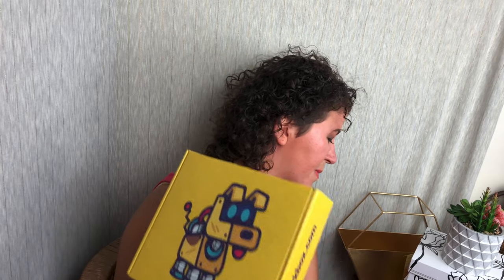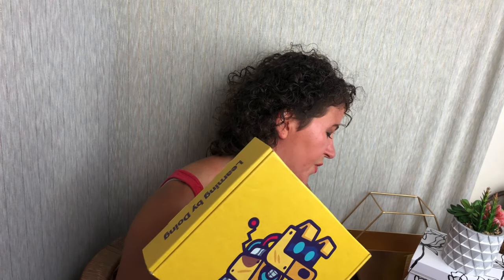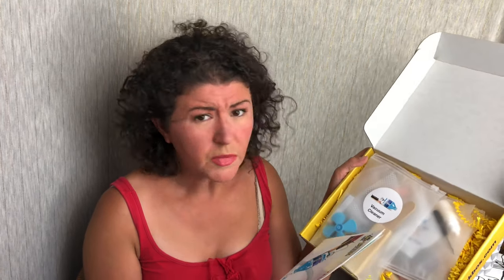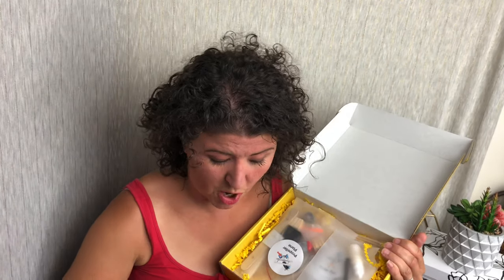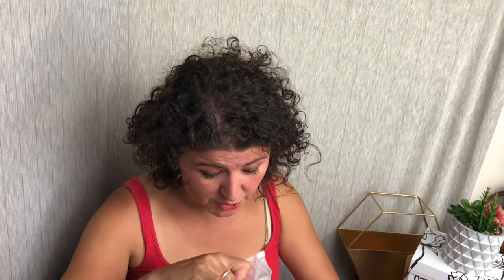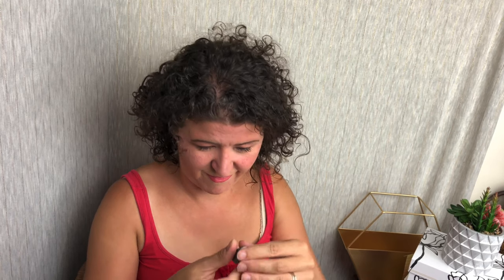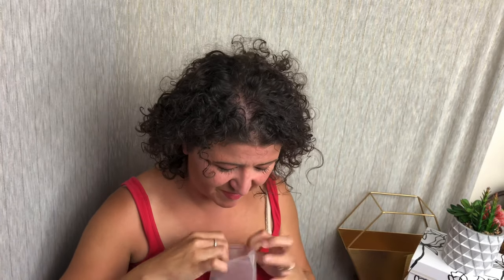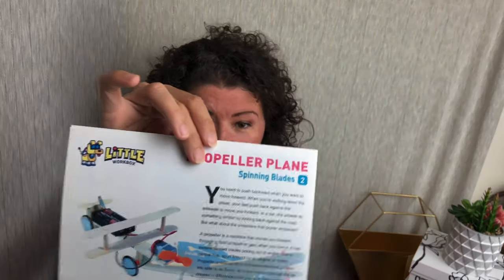Little Work Box Unboxing September 2020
Little Workbox is a monthly stem subscription box. Boxes are $19.95